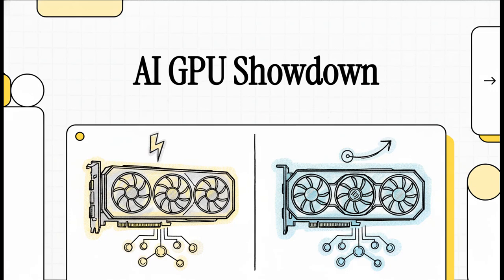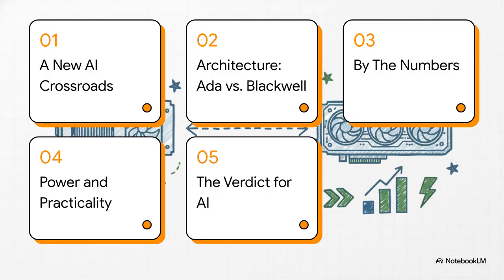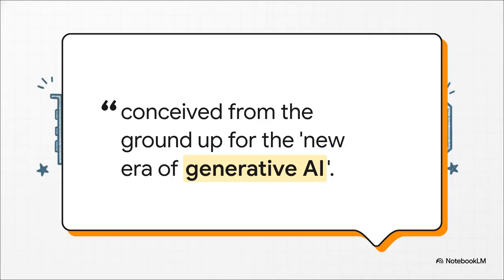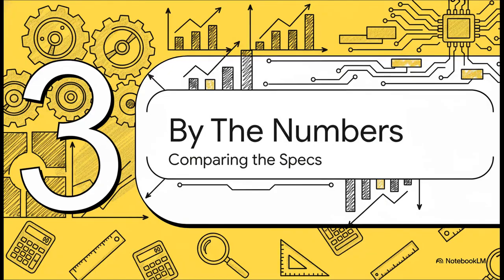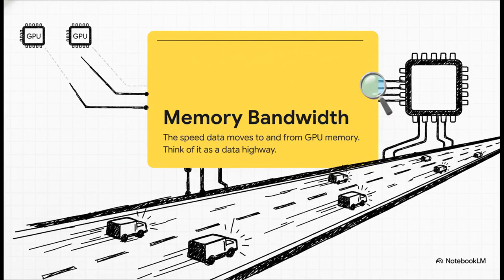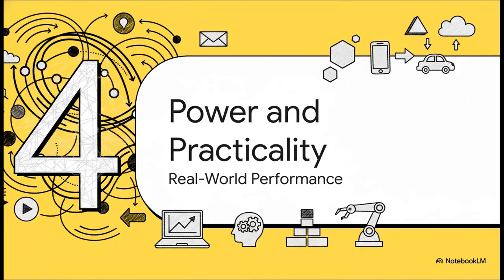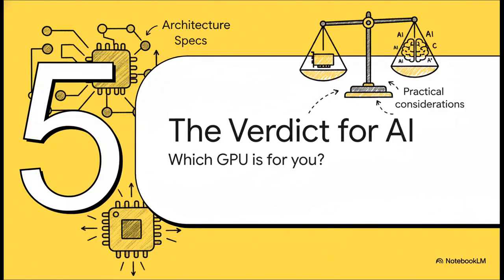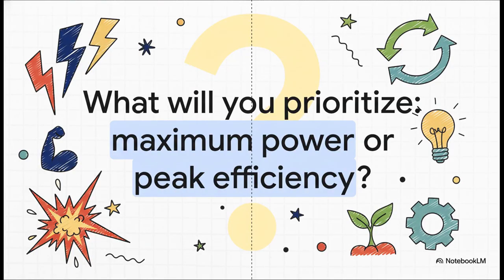NVIDIA RTX 4070 Ti Super vs 5080: AI Performance Comparison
This technical analysis compares the **NVIDIA GeForce RTX 5080** and the **RTX 4070 Ti Super**, focusing specifically on their utility for **artificial intelligence** and **deep learning** applications. The **Blackwell-based RTX 5080** offers superior raw performance through increased **CUDA cores** and advanced **GDDR7 memory**, which provides higher bandwidth for data-intensive tasks. In contrast, the **RTX 4070 Ti Super** is presented as a more **power-efficient** and established option for practitioners who prioritize lower operating costs and proven stability. Key architectural advancements in the newer model include **fifth-generation Tensor Cores** and a specialized **Transformer Engine** designed to accelerate modern language models. Ultimately, the comparison serves as a guide for researchers choosing between cutting-edge **computational throughput** and cost-effective, reliable hardware.